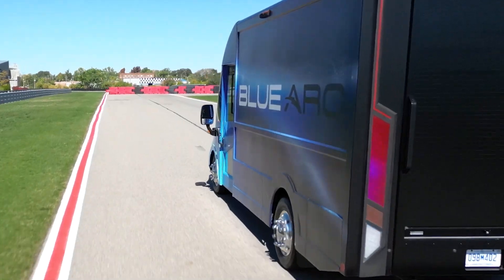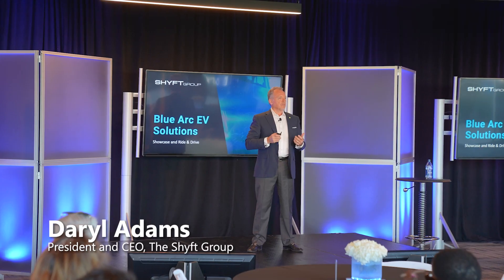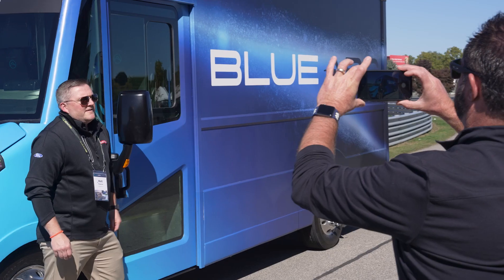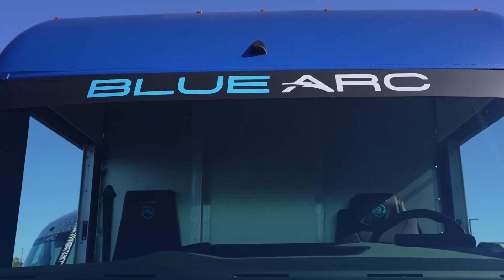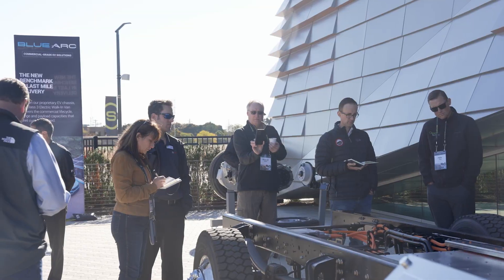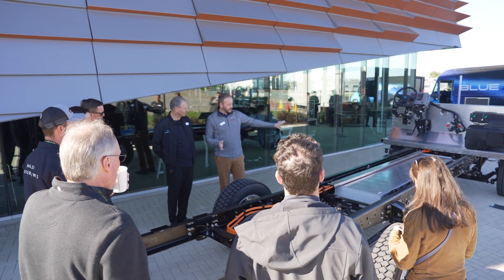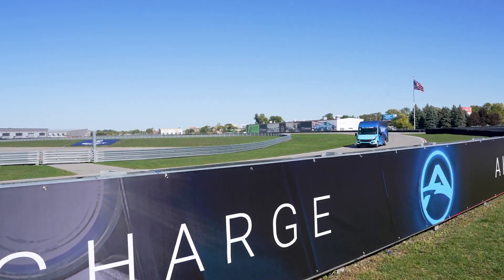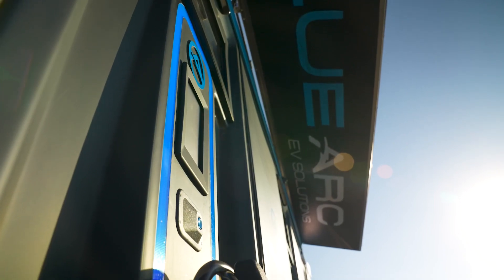Blue Arc | Ride & Drive at the M1 Concourse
In the drive to electrify commercial vehicle fleets, Blue Arc™ EV Solutions brings a unique edge to the competition: nearly 50 years of experience in custom chassis and work truck body design and manufacturing as part of The Shyft Group (NASDAQ: SHYF). Poised to lead as the only player designing and manufacturing integrated chassis and specialty bodies in-house for the Class 3-5 segment, the go-to-market brand has selected top Tier 1 automotive suppliers for key vehicle systems and subsystems in the fully reimagined all-electric delivery walk-in van, which debuted earlier this year.

The experiential Blue Arc ride and drive event follows the recent announcement that the brand secured its initial pre-order of 2,000 units from the Randy Marion Dealer Group, one of the largest dealer groups in the Carolinas.

“We’ve known that our unique blend of expertise in this space makes our EV products trusted solutions for our dealer partners,” said Daryl Adams, President and CEO of The Shyft Group. “Partnering with exceptional Tier 1 automotive suppliers for critical vehicle systems and subsystems only furthers our confidence that we will meet our customers’ expectations, delivering a one-of-a-kind solution.”

The Blue Arc ecosystem begins with one of the industry’s first commercial-grade, purpose-built EV chassis, with every subsystem and aspect of the construction geared towards the more demanding end uses and duty cycles of a commercial vehicle. Tier 1 suppliers Akebono, Bosch, Dana, Hendrickson, Modine and Proterra provide best-in-class solutions to the purpose-built chassis.

With a scalable chassis design, the all-electric walk-in-van is available in Class 3 – 5 configurations with body length options from 12 to 22 feet. Designed for high-frequency, last-mile delivery fleets, these vehicles are powered by lithium-ion battery packs that can deliver 150-mile range at 50% payload in a parcel-delivery setup, with optional extended range packs available. In addition, multiple chassis wheelbase options at 178”, 190”, 208” and 230” will support different applications. With these options, customers can maximize productivity and minimize cost of ownership, including fuel and maintenance costs.

The trio of Blue Arc products is completed with the Power Cube™, a fully portable, remote-controlled charging station that has wide-ranging applications for providing power wherever it is needed. Its fast and flexible deployment model is customizable, offering varying configurations to meet customers’ unique needs. It carries up to 3MW of onboard power and its Level 2 and Fast-DC charging capabilities can have vehicles up and running in 1-2 hours.